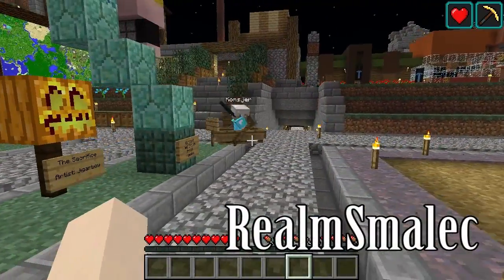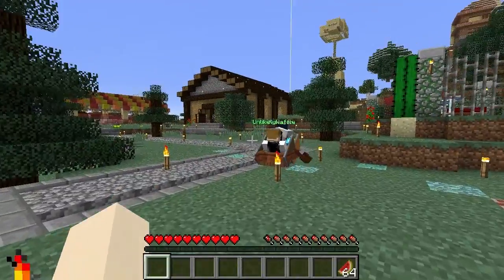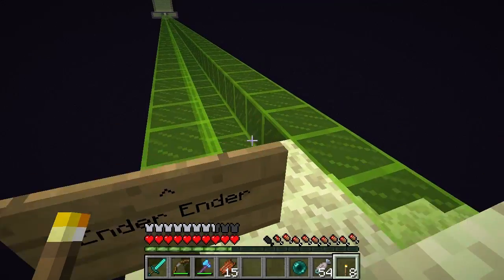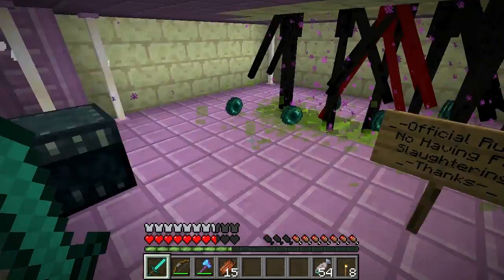Subway Surfer (Minecraft RealmSmalec)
RealmSmalec is my personal Minecraft Realm server, for my closest friends and prominent map makers.  The world is currently survival, but we also play the occasional custom map or collaborate on creative builds, tournaments, or map making!